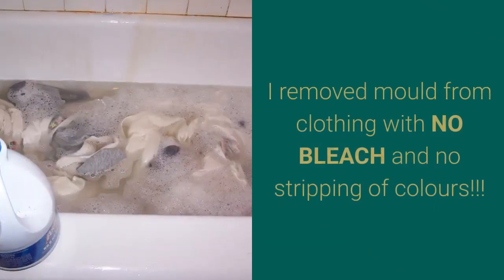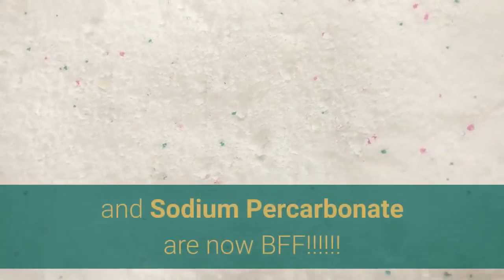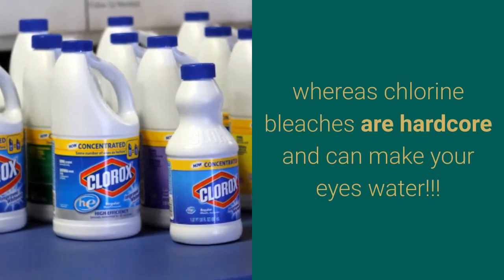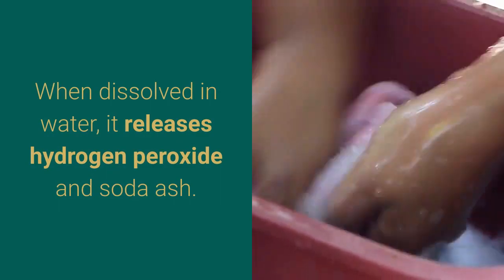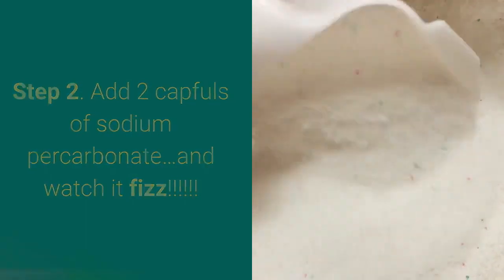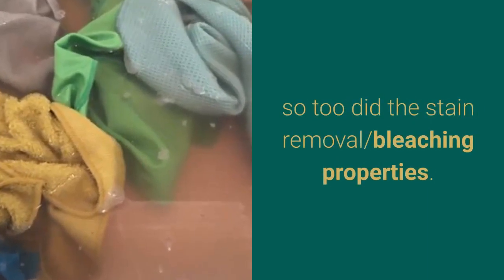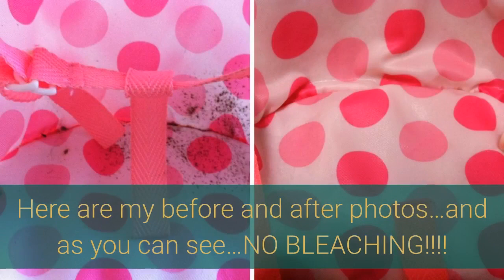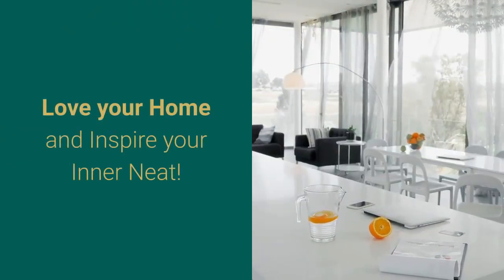Neatspiration Sodium Percarbonate Australia - Removing Mould from Fabric!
Removing Mould from Fabric!

I removed mould from clothing with NO BLEACH and no stripping of colours!!! I recently received a tip from a fellow NeatFreak Beth, about an eco-friendly alternative to bleach…and well…me and Sodium Percarbonate are now BFF!

There are two types of bleach, oxygen bleaches and chlorine bleaches. Oxygen bleaches are more eco-friendly, whereas chlorine bleaches are hardcore and can make your eyes water!!!

Sodium percarbonate is a source of highly concentrated hydrogen peroxide (an oxygen bleach)– but without the bleaching!

When dissolved in water, it releases hydrogen peroxide and soda ash.

Step 1. Add boiling water to the sink approx. 2L Step 2. Add 2 capfuls of sodium percarbonate…and watch it fizz!

Step 3. Immediately add the item you want to soak.

I have found boiling water straight from the kettle works best.

I also found that when the bubbles died down, so too did the stain removal/bleaching properties.

So I added another capful of sodium percarbonate, and when the water cooled I re-did steps One to Three.

Here are my before and after photos…and as you can see…NO BLEACHING! Once the mould stain has been removed, spray with diluted Clove Bud Oil and leave for 24 hours.

Have FUN!! Love your Home and Inspire your Inner Neat!

how to remove mold from clothes with baking soda

mold stains on clothes

mold on clothes harmful

how to remove mold from fabric furniture

how to clean clothes exposed to mold spores

how do you remove mould from fabric?

mold on clothes in closet

what causes mildew on clothes

sodium percarbonate,australia,cleaning,how to,diy,organic,oxiclean,clean,beer,all natural,home